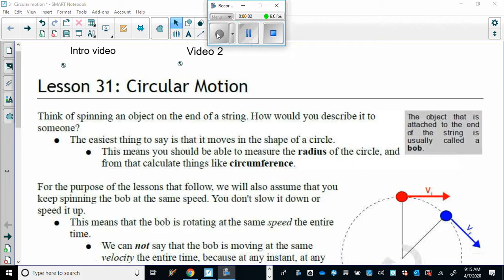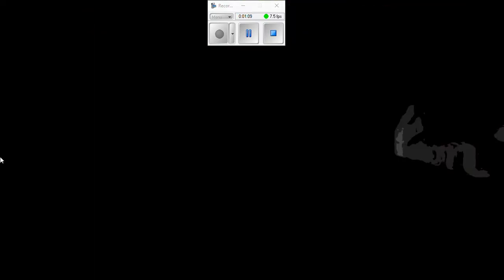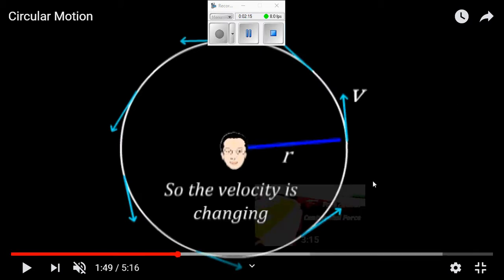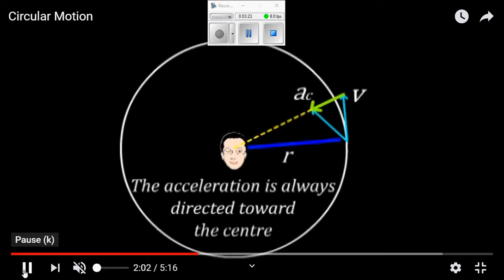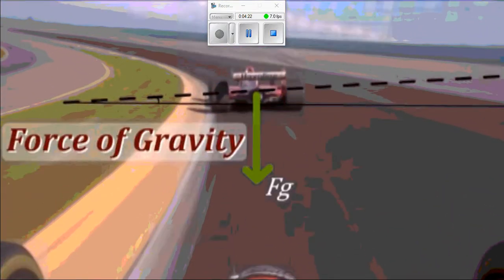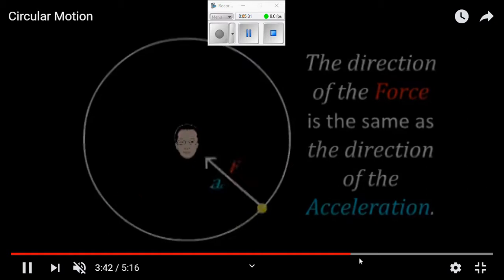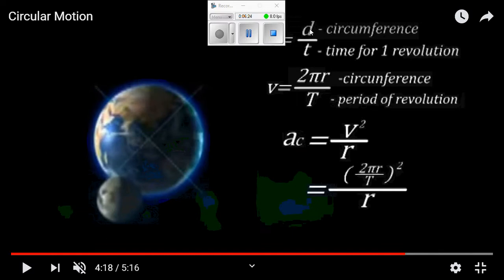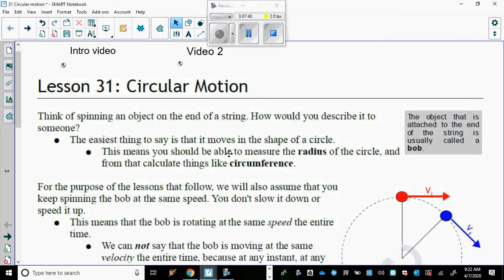Physics 20 Lesson 31-1